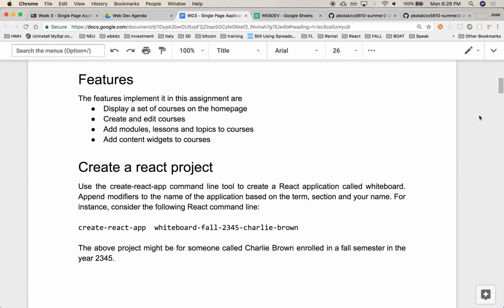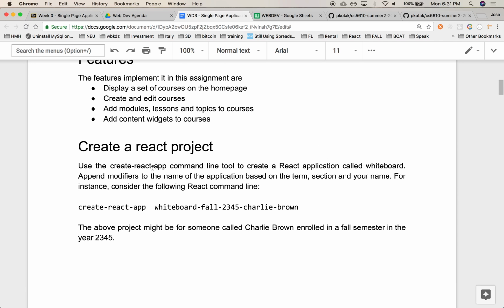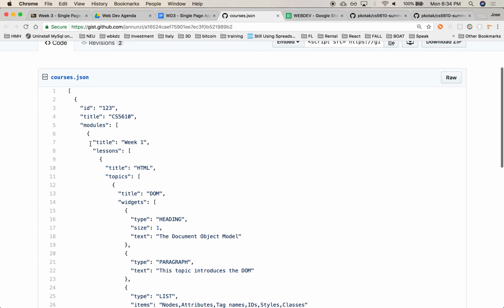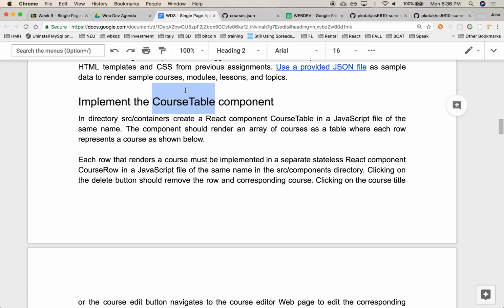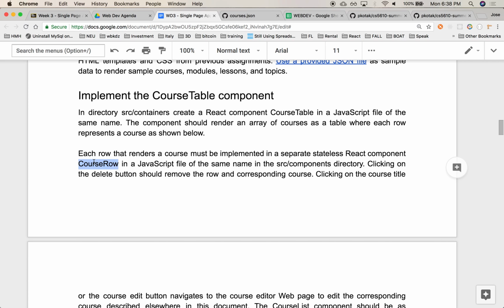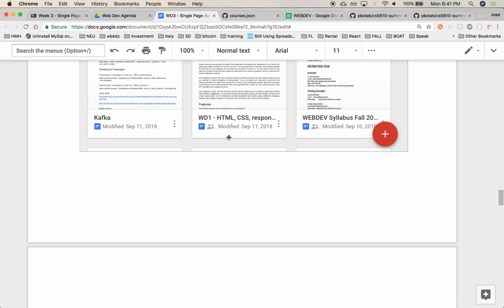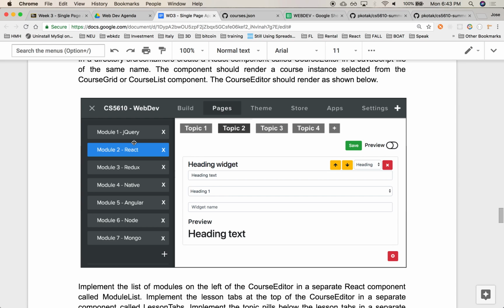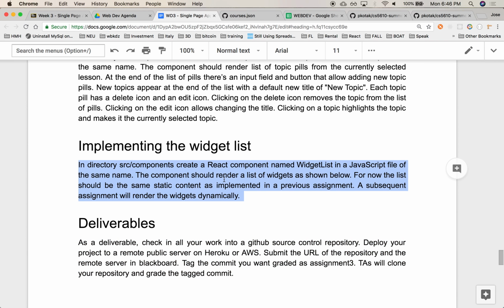W3 2 Assignment 3